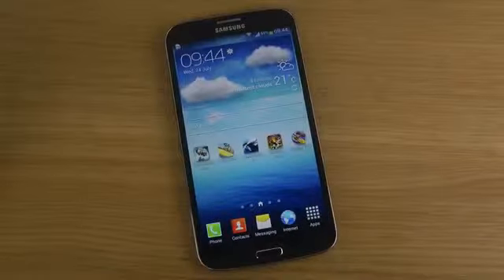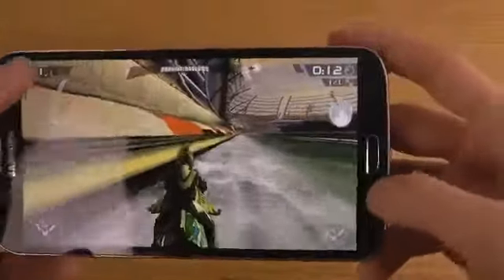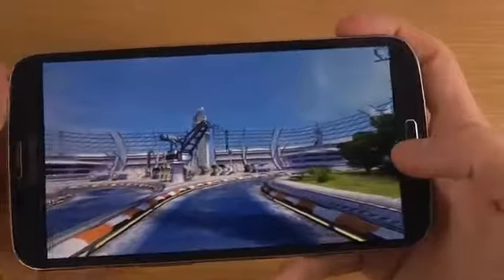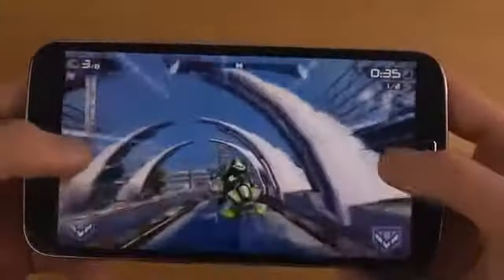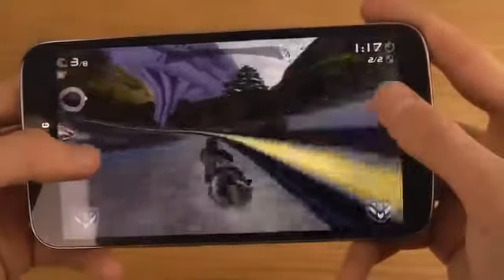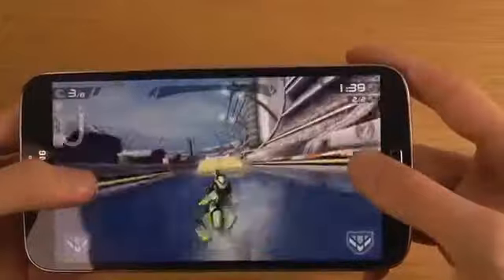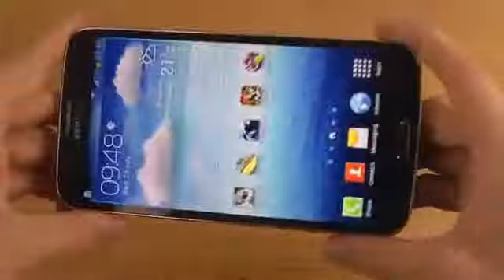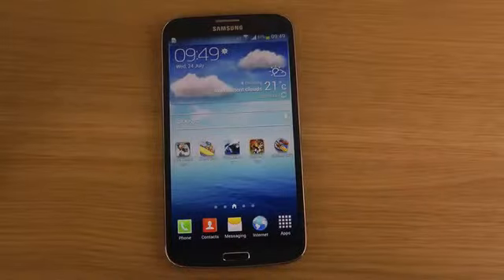Riptide GP2 Samsung Galaxy Mega 6 3 Gameplay Review1744